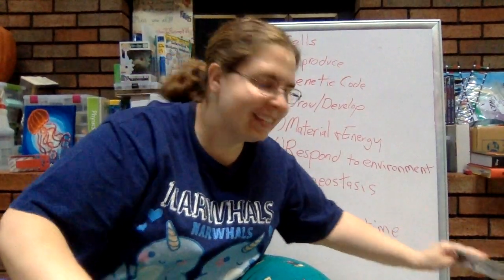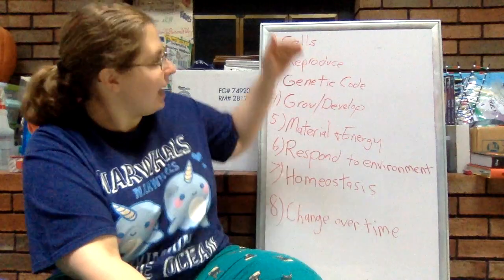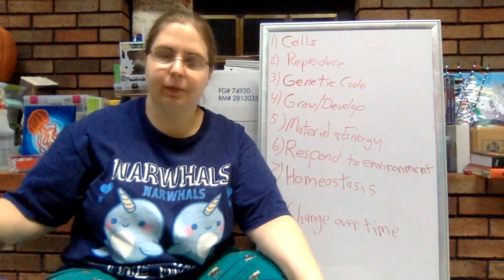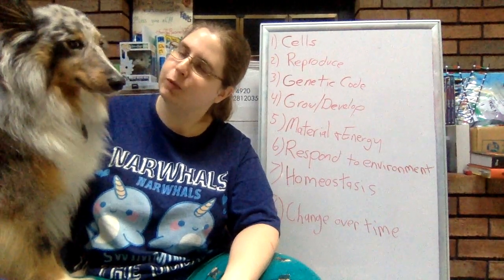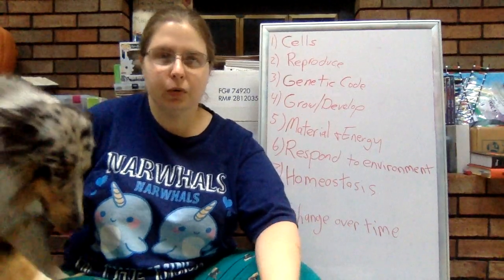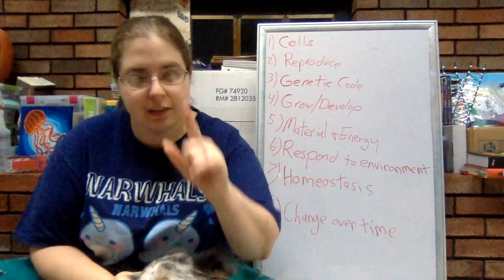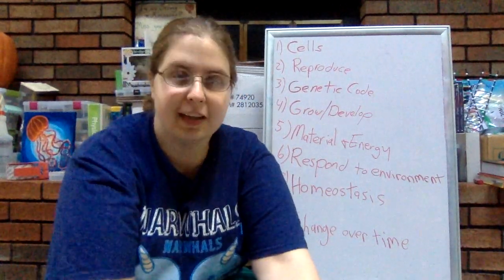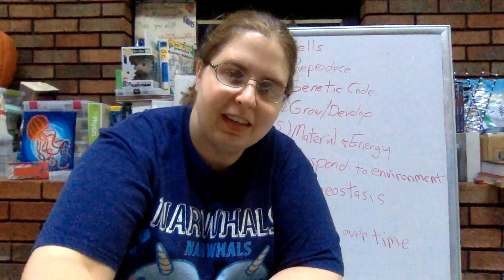Science in Pajamas - Characteristics of Life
Exploring the 8 characteristics of living things. We will discuss how we classify things as living and what qualifies as living.